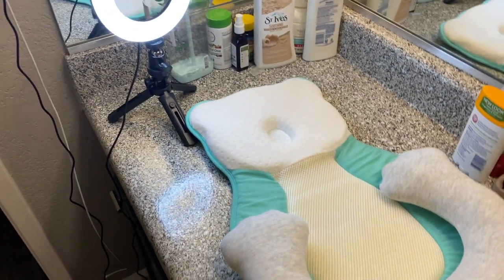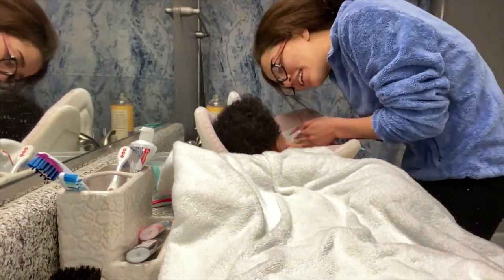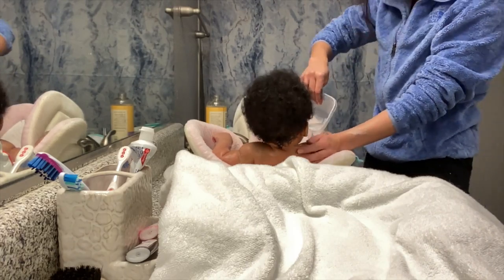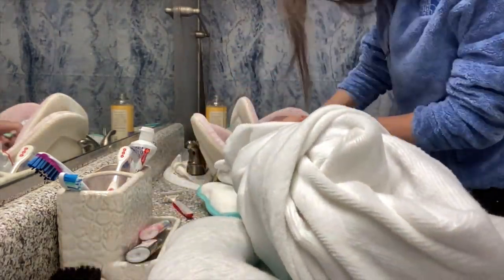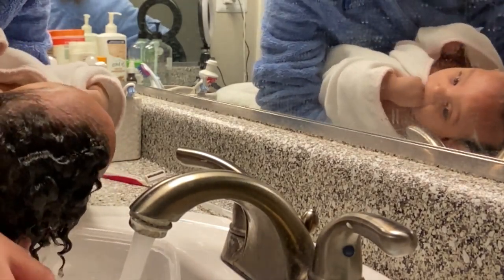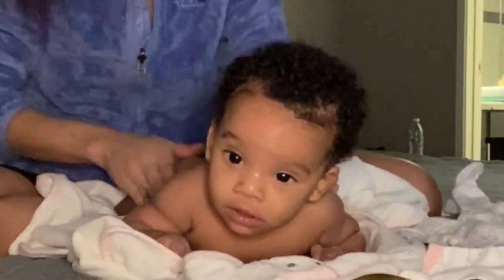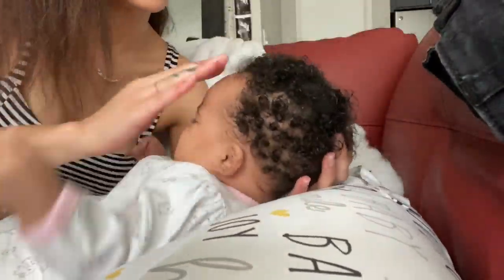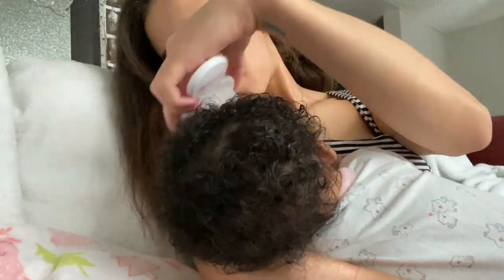My Daughters Bath Time Regimen | Get Clean With Baby! | Rub A Dub Dub Baby In The Tub😂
Hey everyone!! Heres how my baby’s bath routine goes! Hope you enjoyed it. Here is everything I used!!!⬇️

Flower Bath Tub

Baby Wash : Burt’s Bees

Cradle Cap Brush and Comb:

Follow me on all my socialsssss!